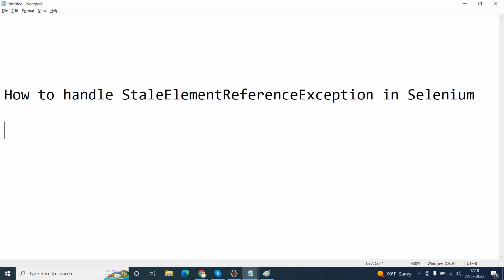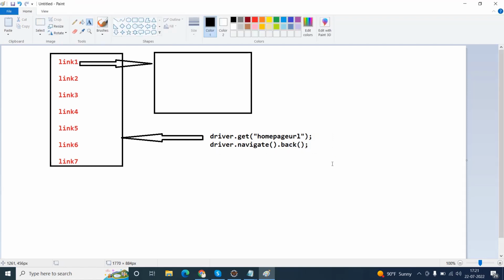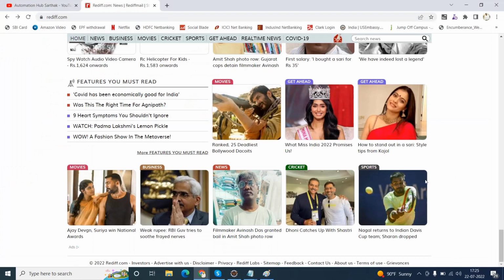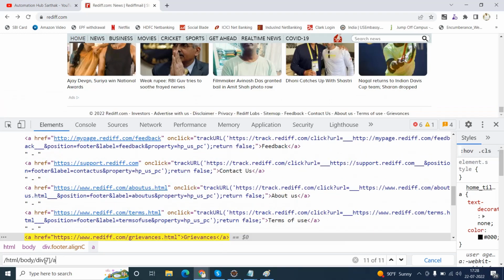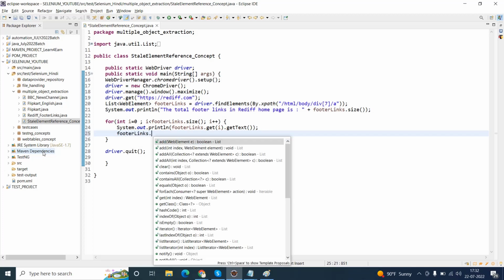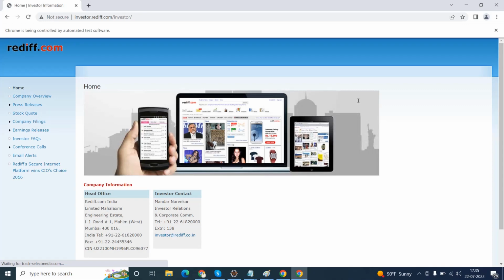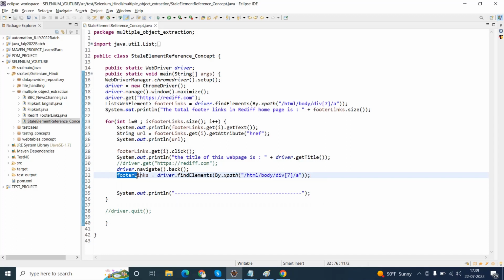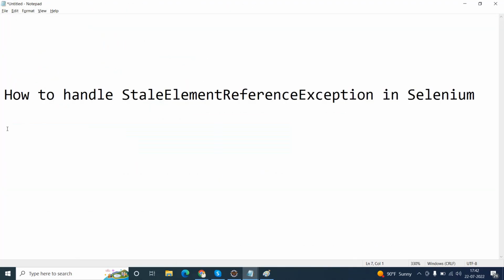How to handle StaleElementReferenceException in Selenium